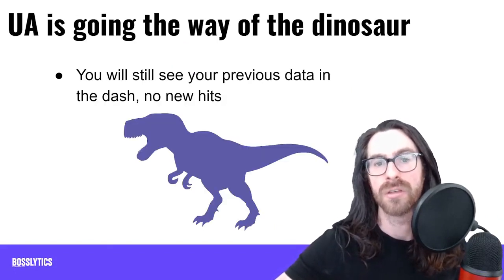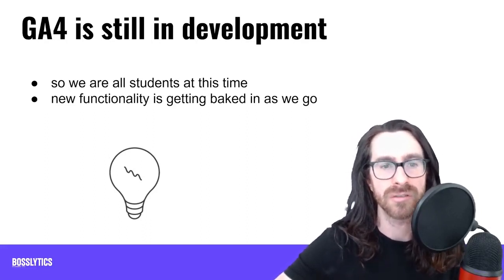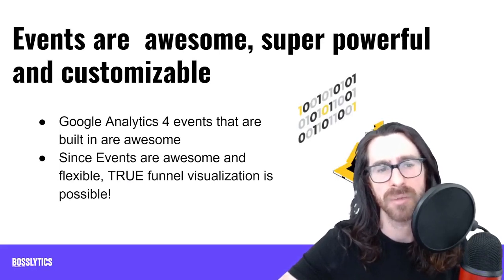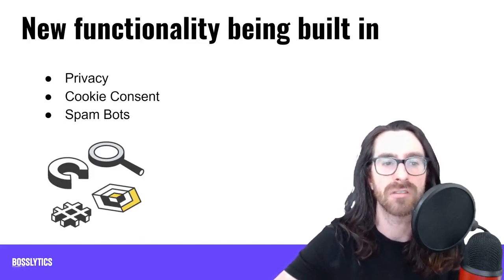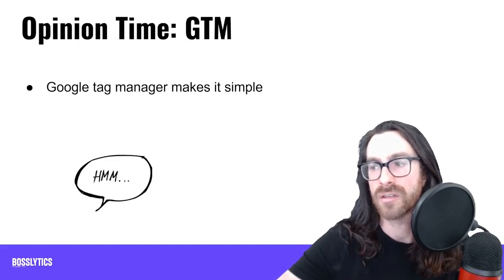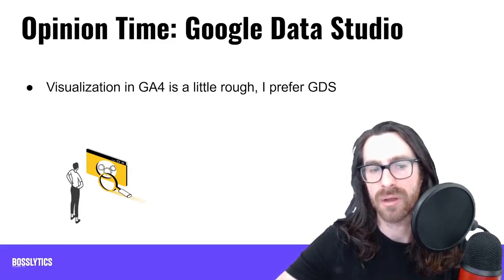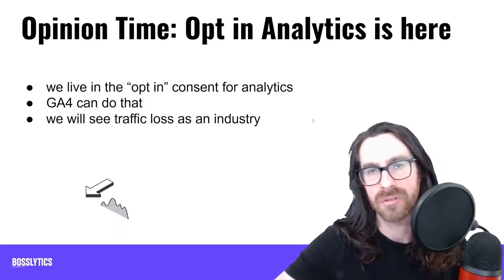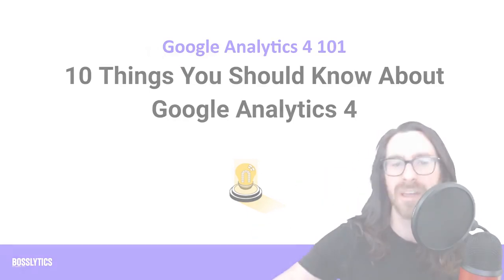GA4 101 - 10 things to know about GA4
/// Thank you for considering them to level up your marketing efforts ///